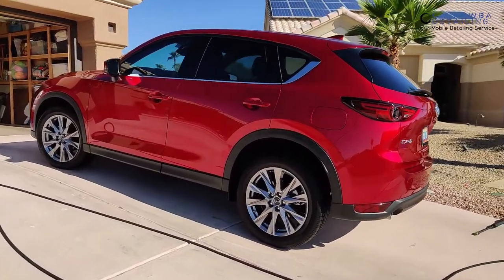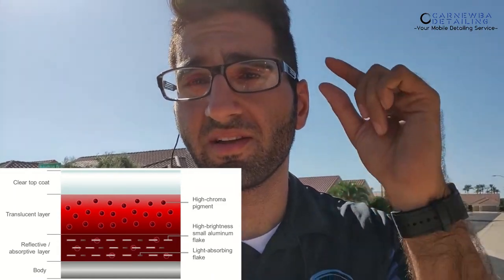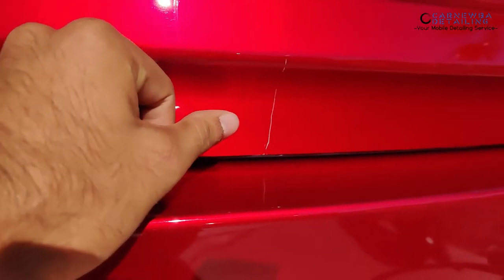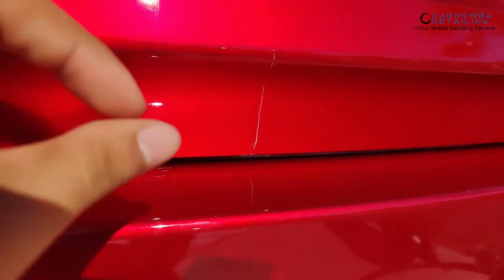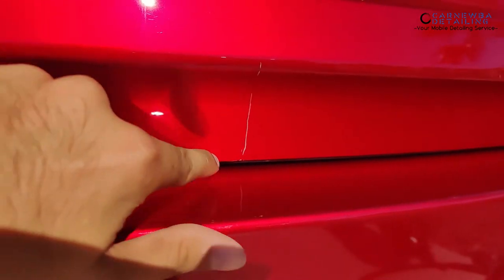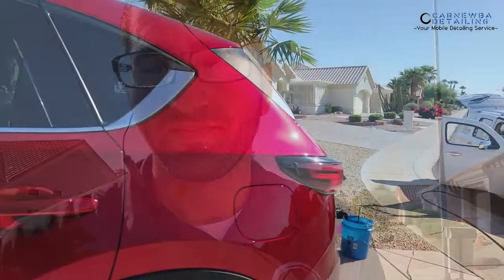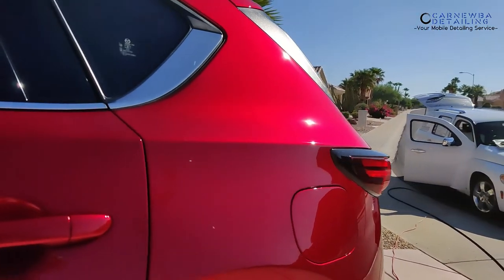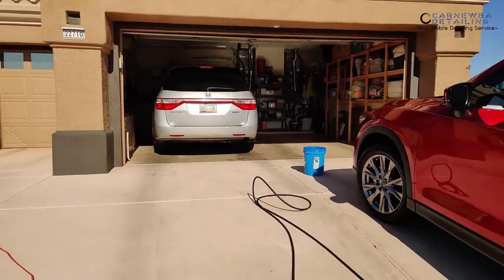MAZDA TRI-COAT PAINT: Know Your Paint Systems!